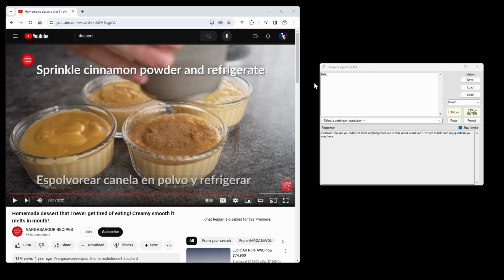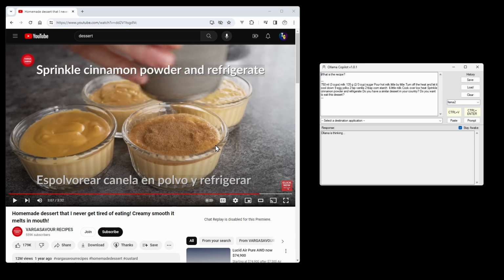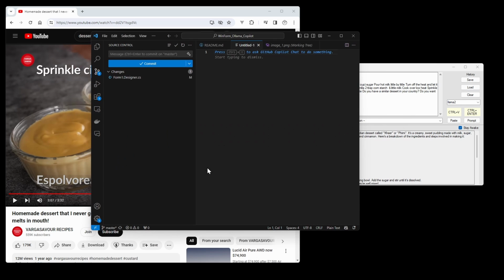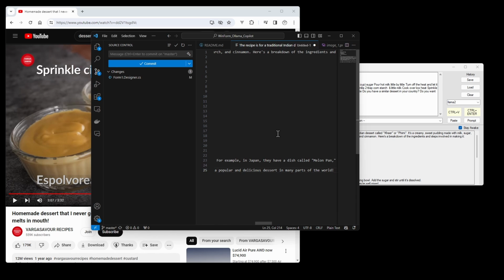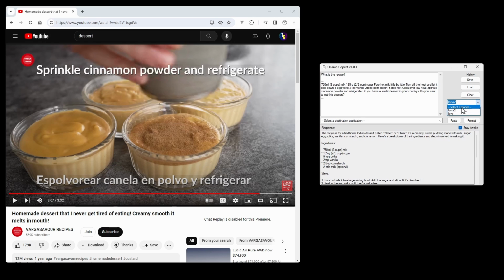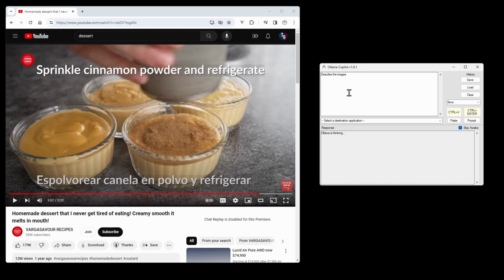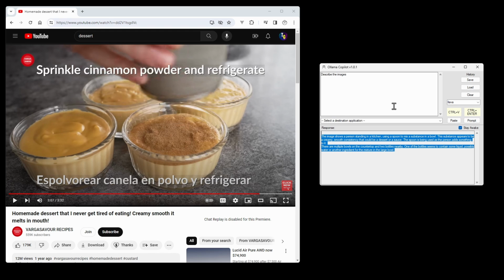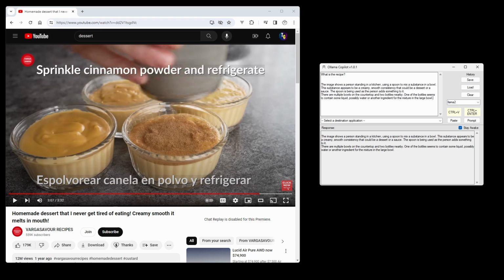Ollama Copilot (YouTube Transcripts) v1.0.1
v1.0.1
Youtube transcript integration